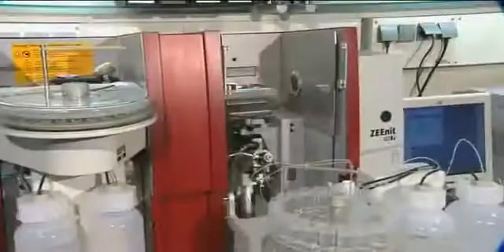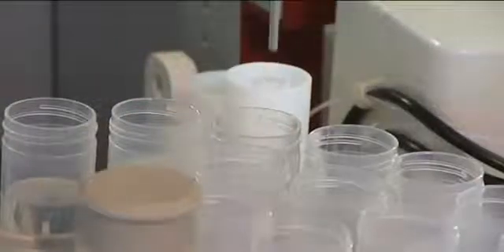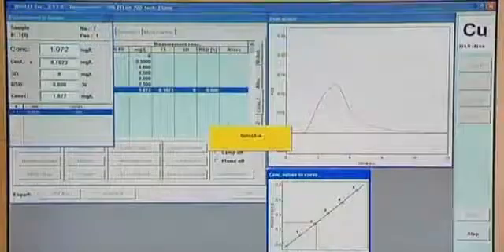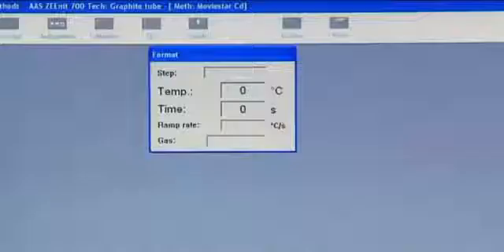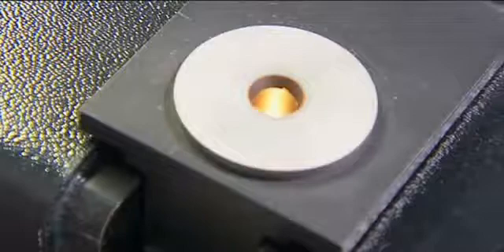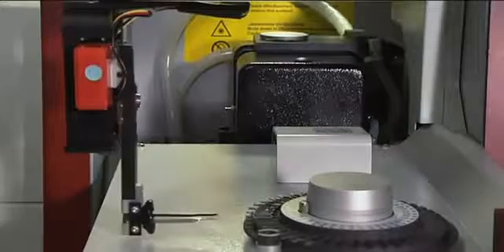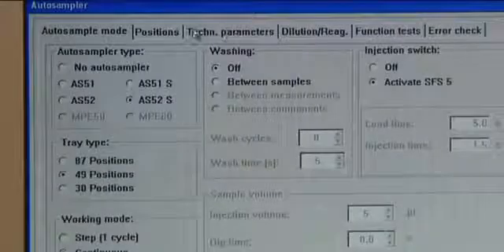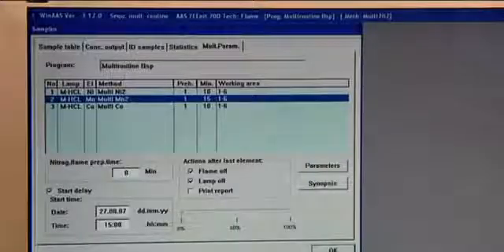Analitica y Redes Absorción Atómica Analytik Jena ZEEnit 700p.MP4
Absorción atómica ZEEnit 700p